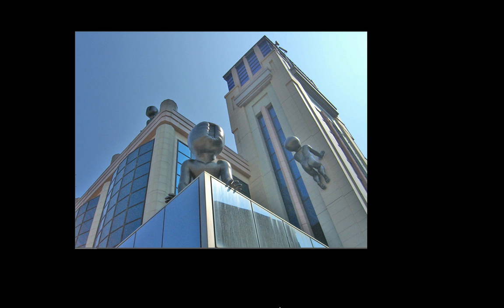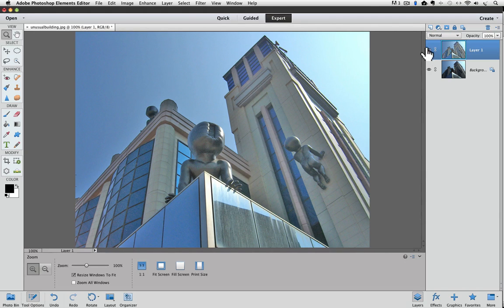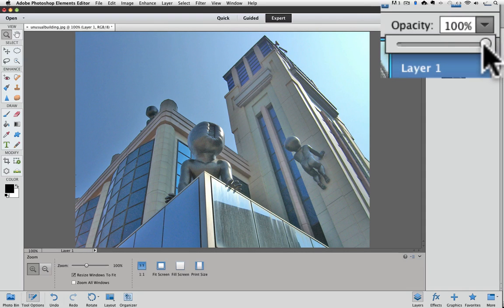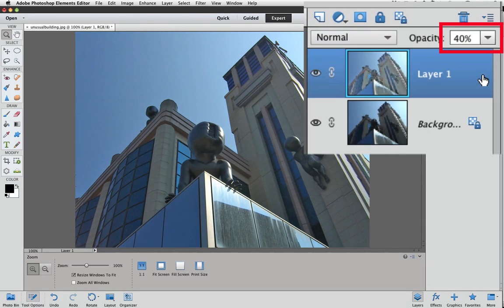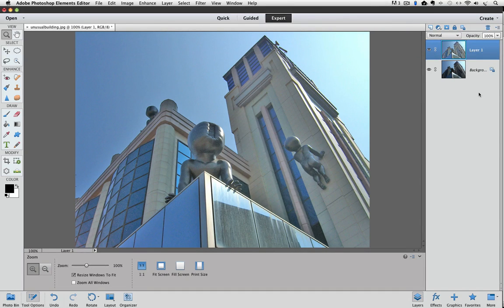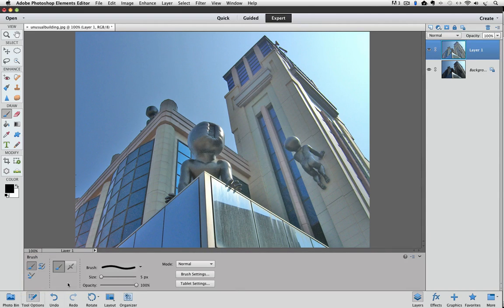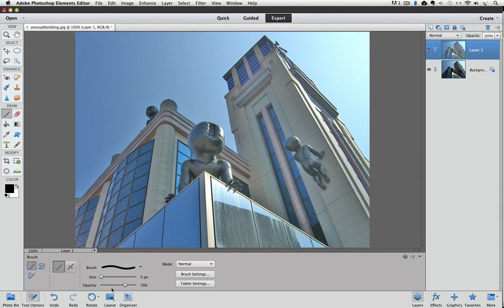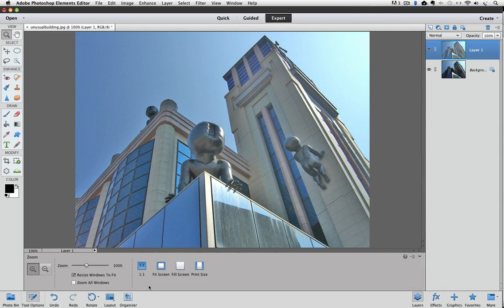Photoshop Elements Tip: Opacity ShortCut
The Opacity Short Cut in Photoshop Elements is that you can press just one key to change the Opacity. But you need to know which key and which opacity! You'll get the answers in this video.
Here's a link to a written version of this with a couple of extra Tips!: